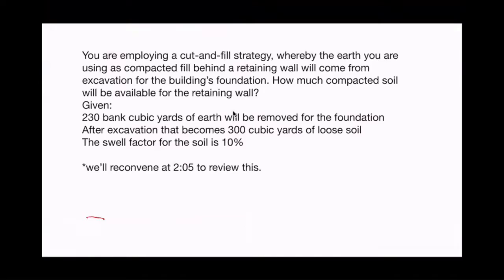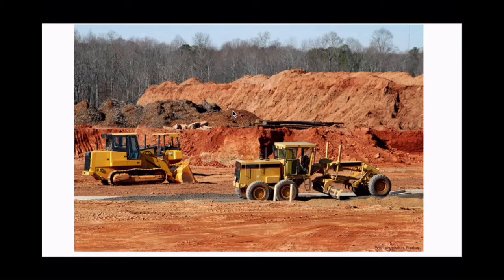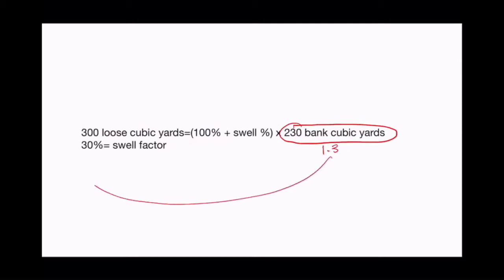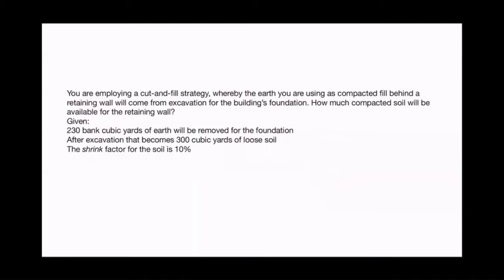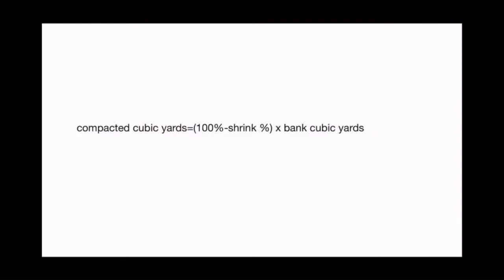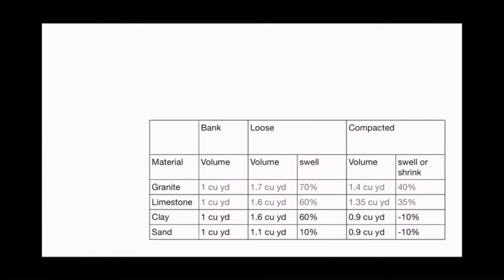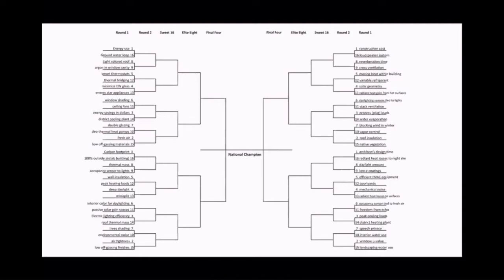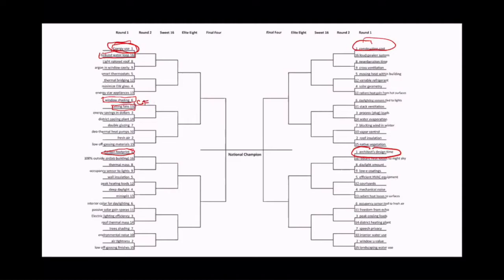Cut and Fill - 40 Minutes of Competence | Amber Book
In this ARE practice question discussion, Amber Book founder Michael Ermann demonstrates how to calculate available soil when using a cut-and-fill strategy, including calculating shrink and swell factors for a balanced site.

DATE: July 2, 2020
EPISODE: 13
INSTRUCTOR: Michael Ermann, founder, Amber Book

Amber Book empowers architects through every stage of their professional architecture career - from licensing preparation to deep skilling. Committed to getting every architect licensed, Amber Book delivers what architectural learning practitioners value most: a flexible learning model, visually engaging and interactive content, and up-to-date study materials. Amber Book has enrolled 39,000+ emerging professionals and signed up 1,000 firms with an average ARE 5.0® pass rate of 80 percent.